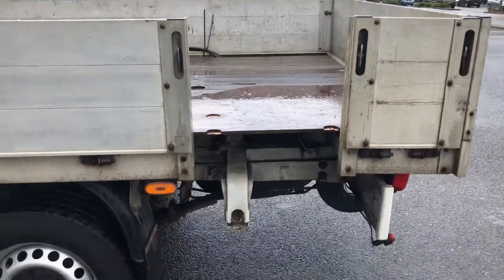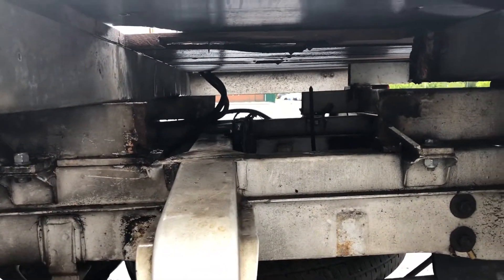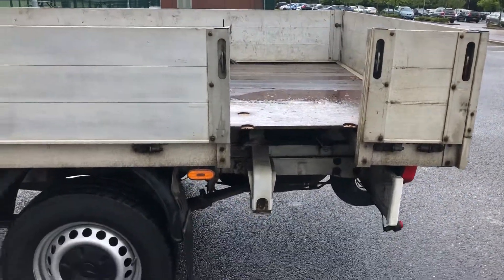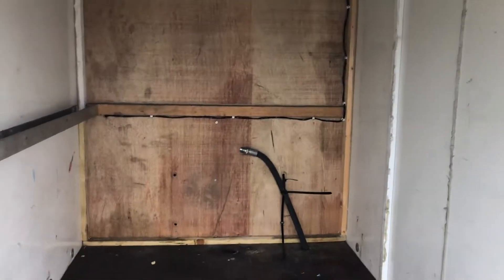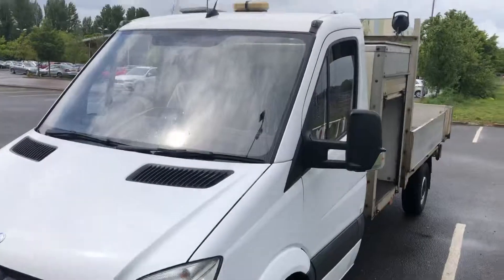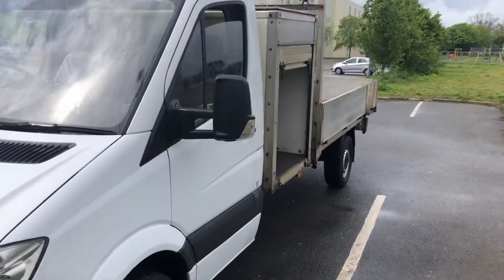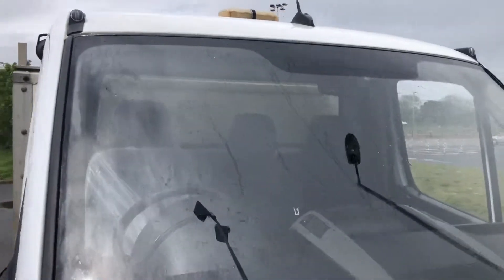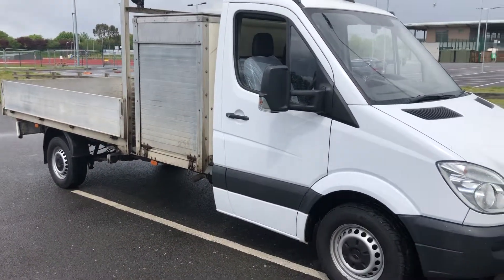2008 sprinter dropside for sale